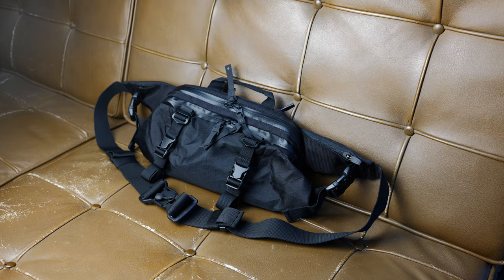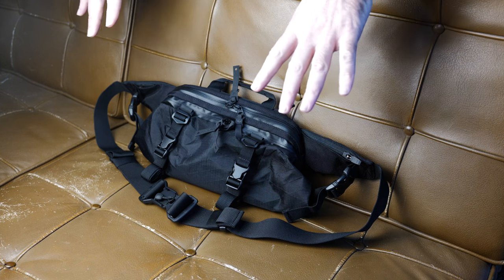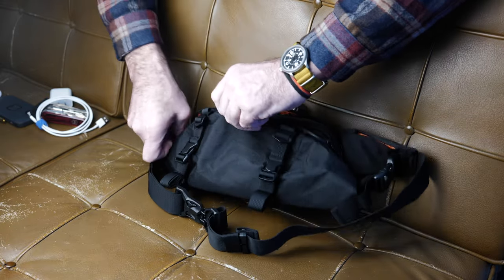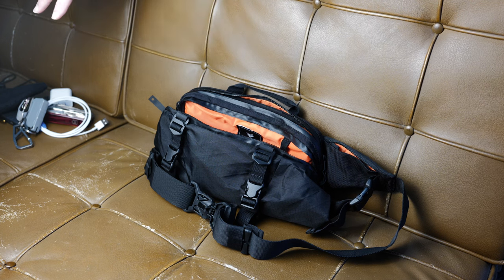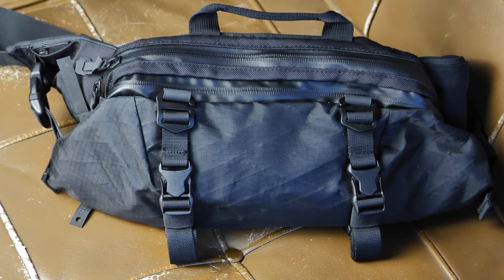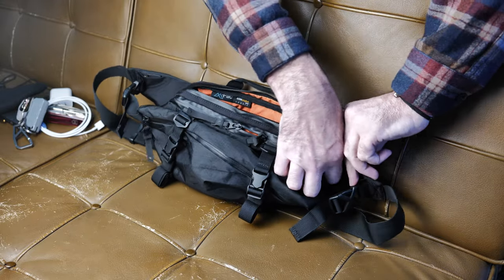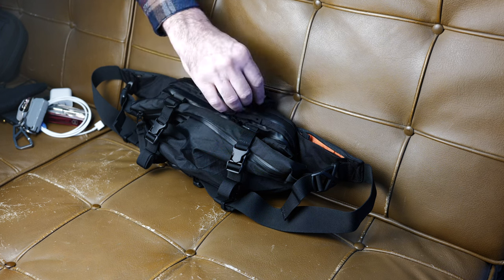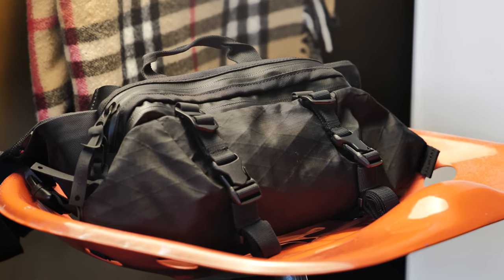The Code Of Bell X-Pod Sling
A quick and dirty "review" of the Code of Bell X-Pod sling. For more context, reviews, and other stuff see: